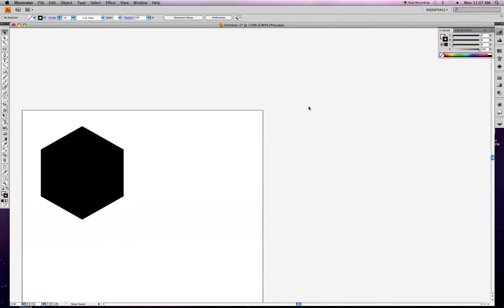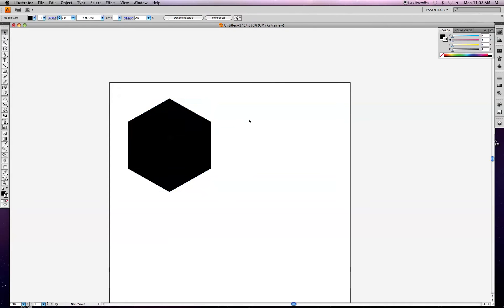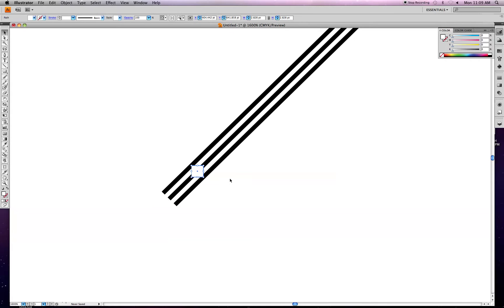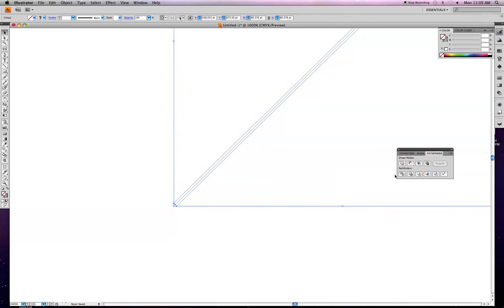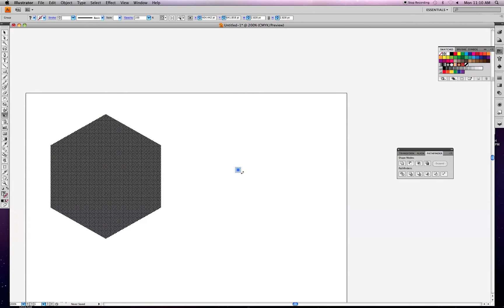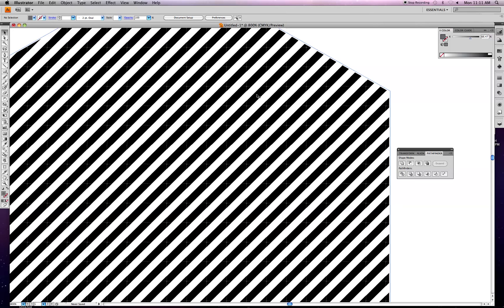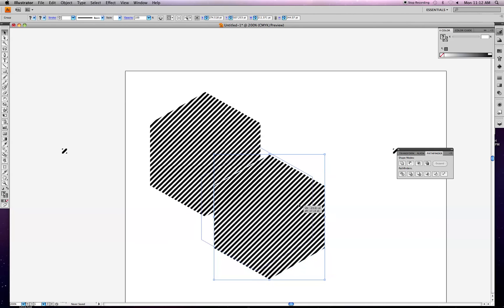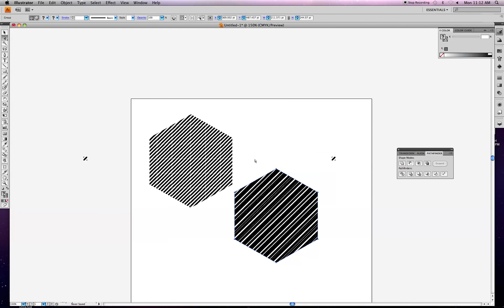Super Tip! - How To Apply An Awesome Swatch Pattern To A Shape!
SPECIAL GREAT BONUS: how to make a great stripe pattern in illustrator.